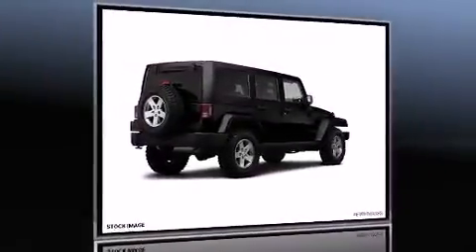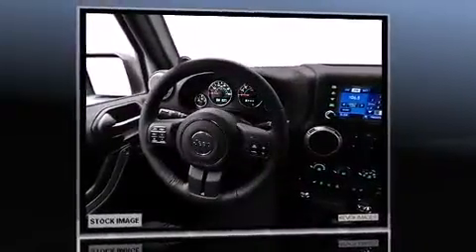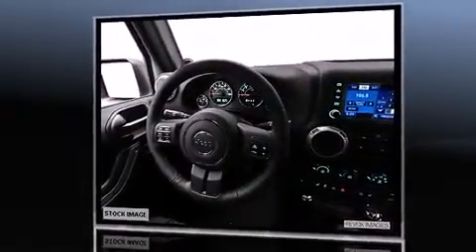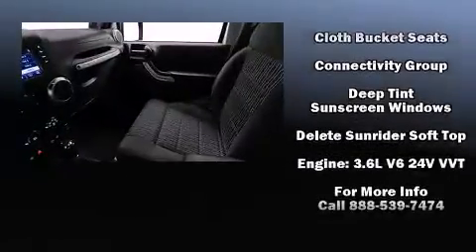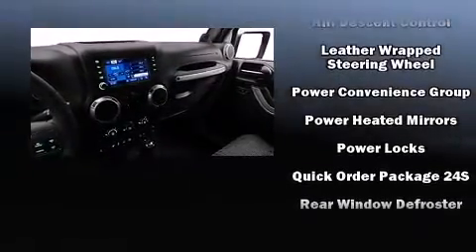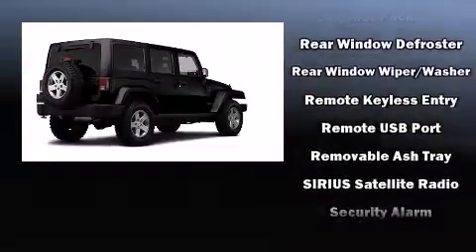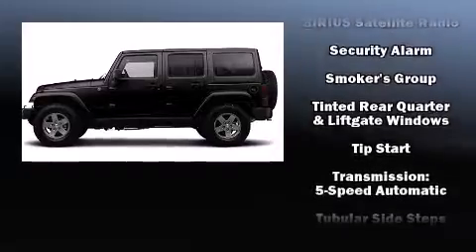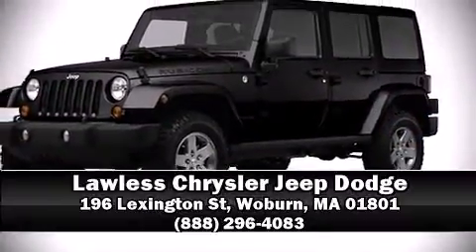2012 Jeep Wrangler Unlimited Sport in Woburn, MA 01801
Step into the 2012 Jeep Wrangler Unlimited. A 3.6 liter V-6 engine pairs with a sophisticated 5 speed automatic transmission, providing a smooth and predictable driving experience. Four wheel drive allows you to go places you've only imagined. Top features include air conditioning, a rear window wiper, a tachometer, front bucket seats, front fog lights, heated door mirrors, cruise control, and remote keyless entry. Premium sound drives 7 speakers, providing you and your passengers a sensational audio experience. Passenger security is always assured thanks to various safety features, such as: dual front impact airbags with occupant sensing airbag, integrated roll-over protection, traction control, brake assist, ignition disabling, and 4 wheel disc brakes with ABS. For added security, dynamic Stability Control supplements the drivetrain. Our sales reps are extremely helpful & knowledgeable. They'll work with you to find the right vehicle at a price you can afford. Stop in and take a test drive!